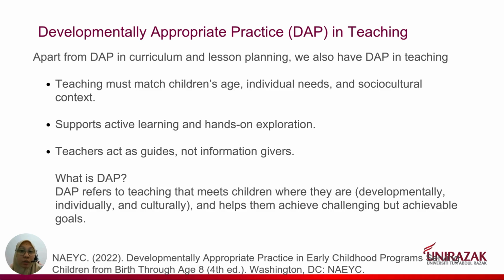Pre-recorded EPDE3113 Unit 6 Teaching To Enhance learning and Development